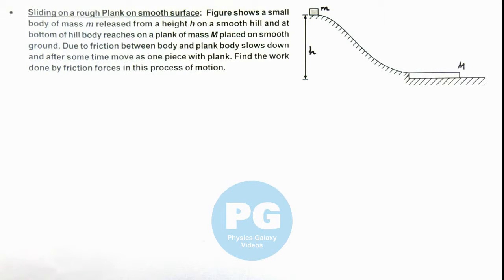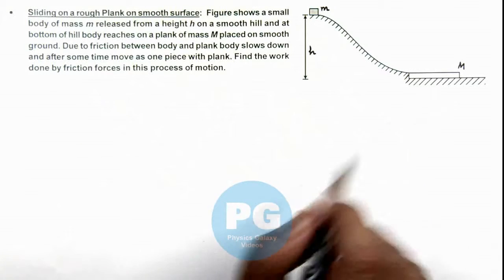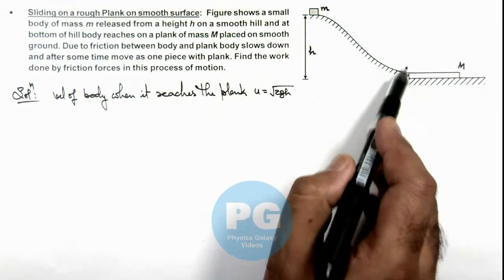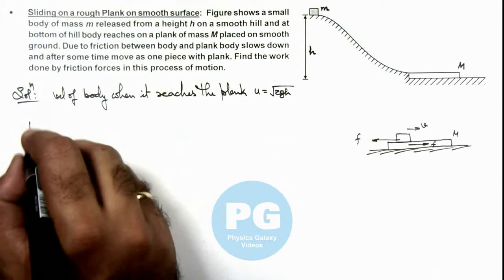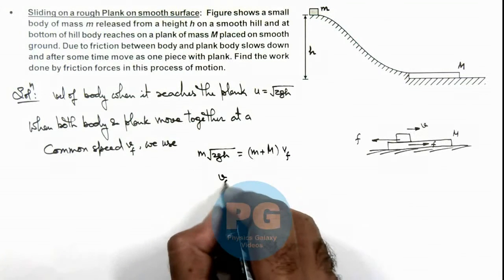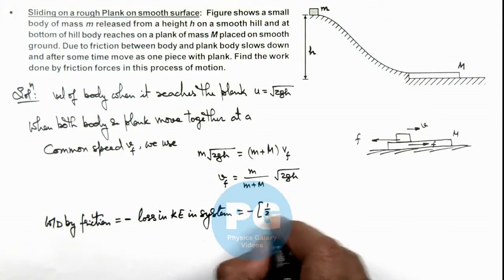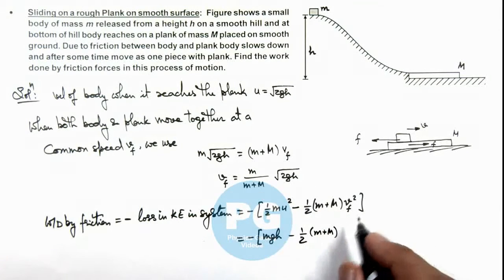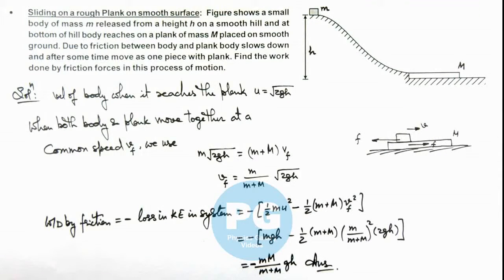Adv Illustrations – Sliding on a rough Plank on smooth surface | System of Particles #29 for JEE Adv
Ashish Arora Sir has taken up a case of Sliding on a rough Plank on smooth surface from the chapter System of Particles which is important for select in IIT. System of Particles covered in Class 11 NCERT and is crucial in JEE preparation.  These advanced illustrations cover all formulas and relevant solved examples from system of particles and are useful for making notes for IIT JEE preparation.